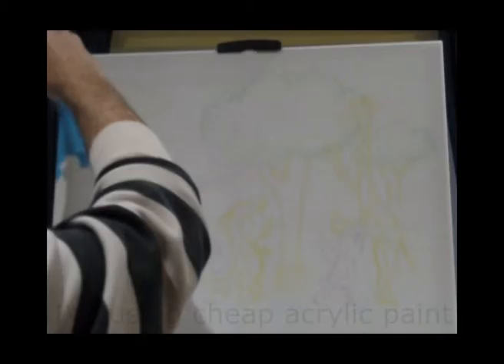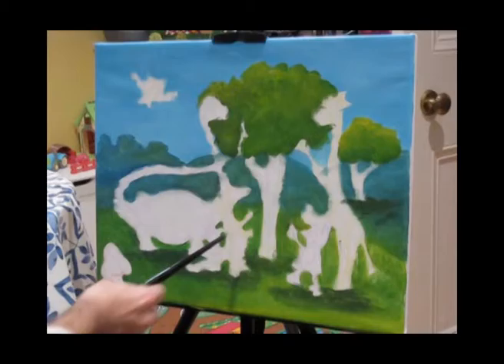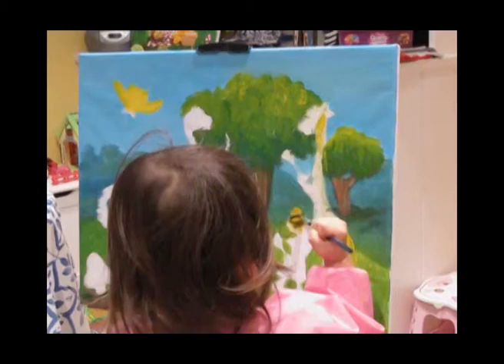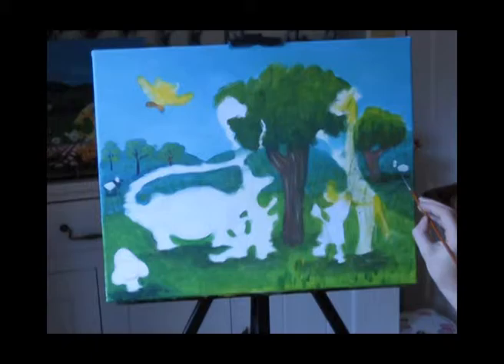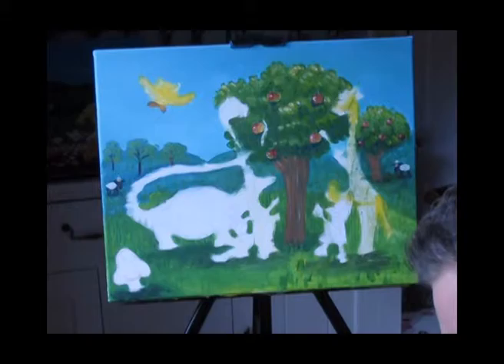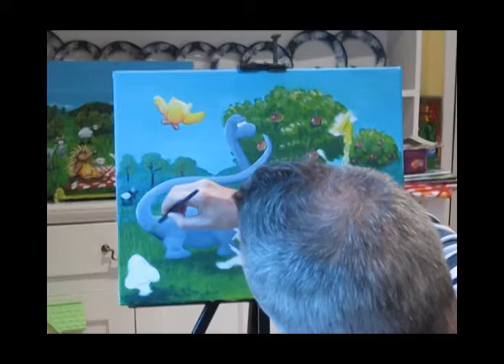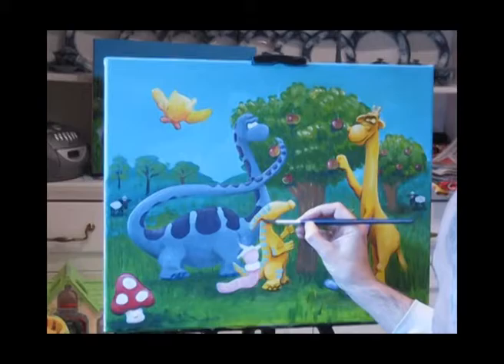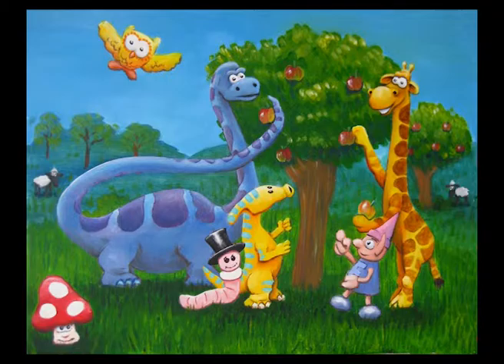Painting the 'Magic People' picking apples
This is a simple picture depicting a scene from a 'Magic People' story I developed for my daughter, who helps me with this painting in the video. The result is hardly a Disney quality image but the point is that even in this simple cartoon painting, there are plenty of techniques to share that may be of interest to beginner painters :)